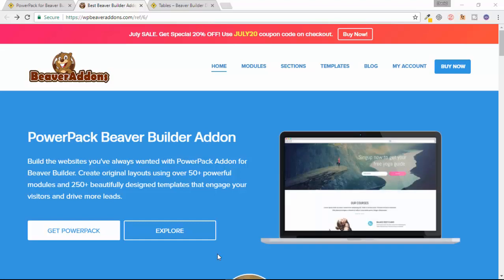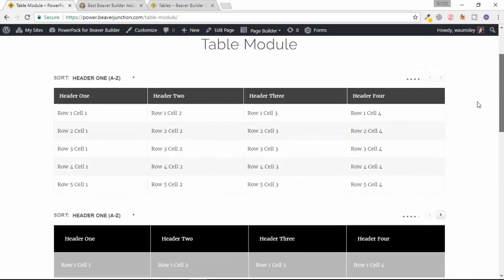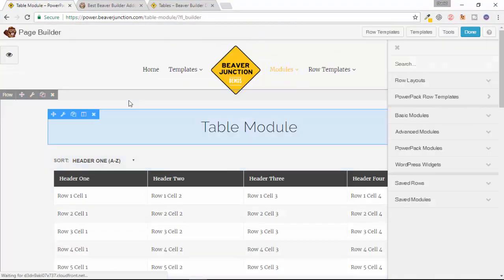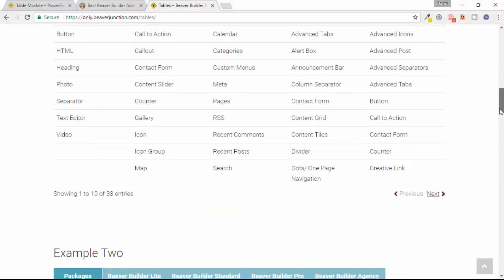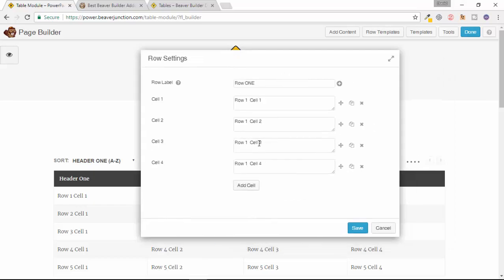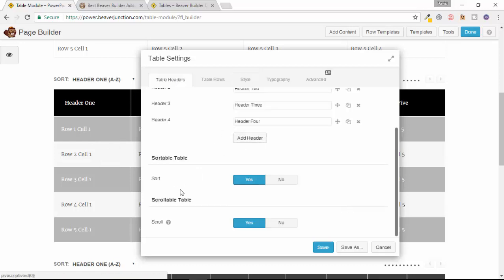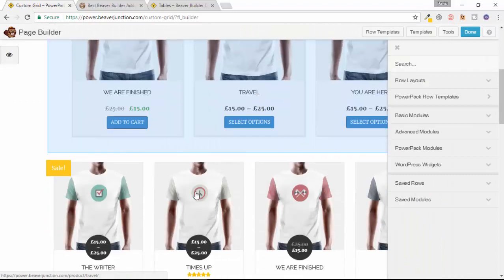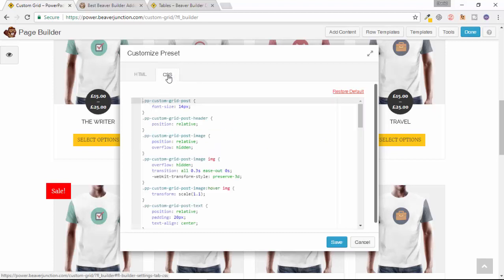PowerPack 1.3 another update (Tables and Custom Grid Modules)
Oh dear, It seems I did my last video on Powerpack 1.3 in haste.

There were two extremely useful modules that I completely overlooked.

Apologies, and here is a video on the Table Module and Custom Grid Modules. The Custom Grid one works with Beaver Themer and help by adding some presets. The Table module speaks for itself and has been a popularly requested module.